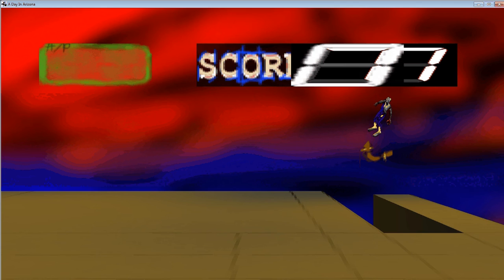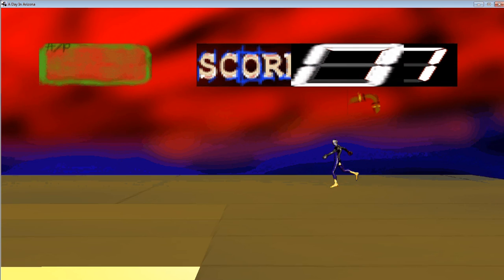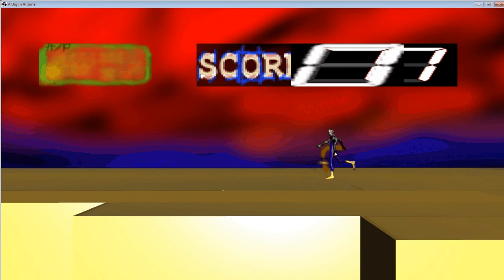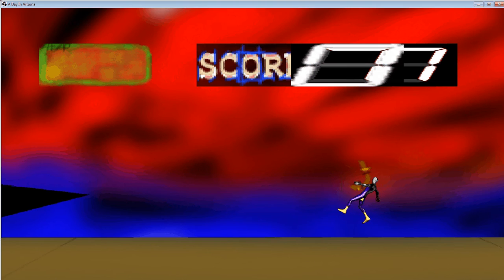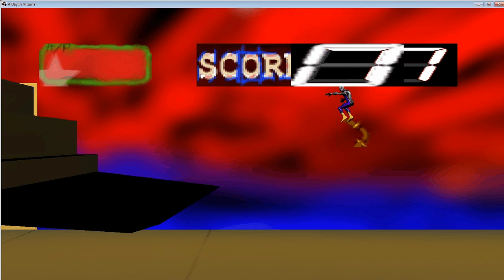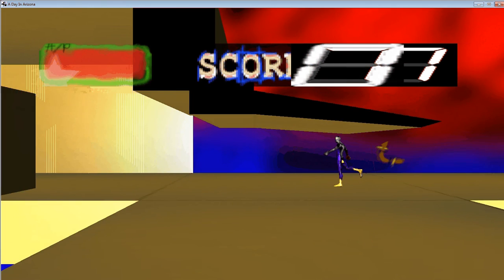Lets Play A Day In Arizona part 1; A monkey on my back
Intro to the game I am making!! A Day in Arizona is a project I Started a while back. I work on it in my free time. it is all open source.

Note! The lag is due to the desktop recorder not the game!